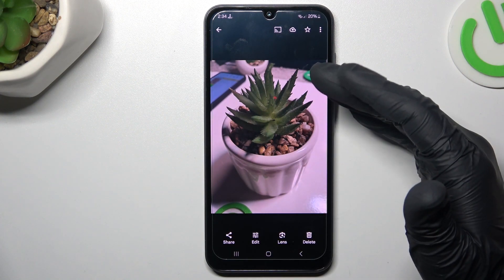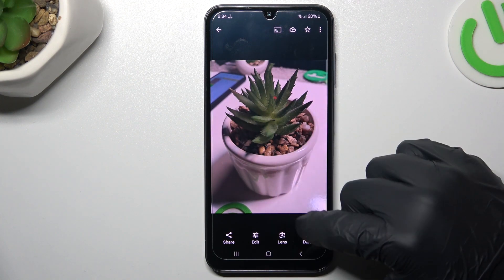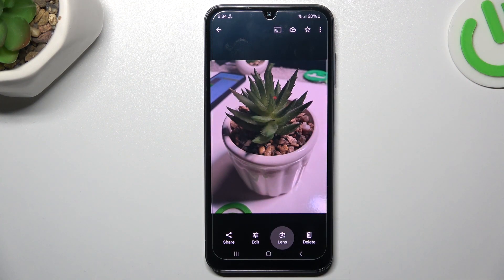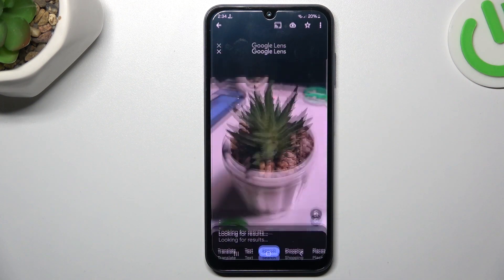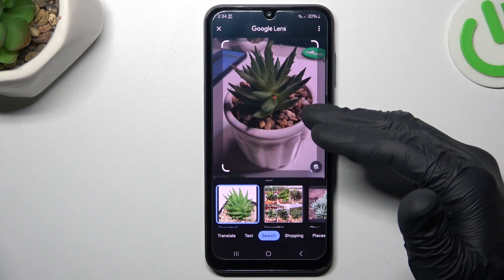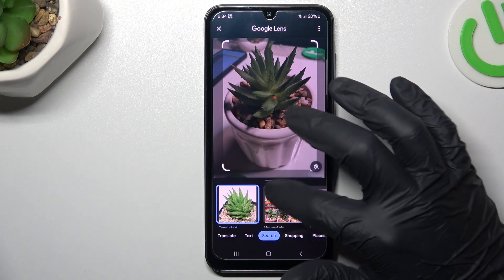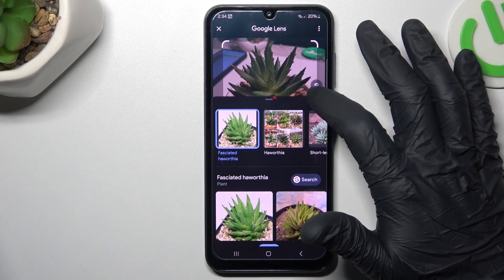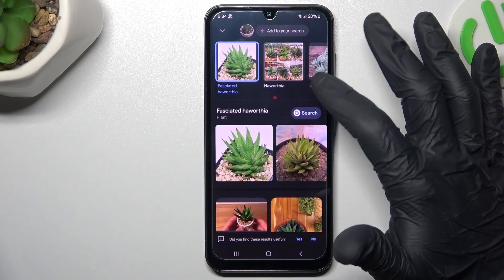How to Use Reverse Google Image Search in SAMSUNG Galaxy A25? – Reverse Image Search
With the steps below, you will be able to use reverse Google image searches on your Samsung Galaxy A25! This tutorial shows how to use an image to search for similar results in Google. You will be able to find similar items for your search this way. Below is a guide to using reverse Google image search on the SAMSUNG Galaxy A25.

How to use reverse Google image search in SAMSUNG Galaxy A25?
How to use reverse image search in SAMSUNG Galaxy A25?
How to search in reverse Google image search in SAMSUNG Galaxy A25?
How does reverse Google image search work on SAMSUNG Galaxy A25?
How to search with images on SAMSUNG Galaxy A25?